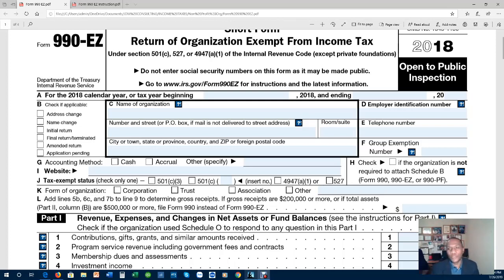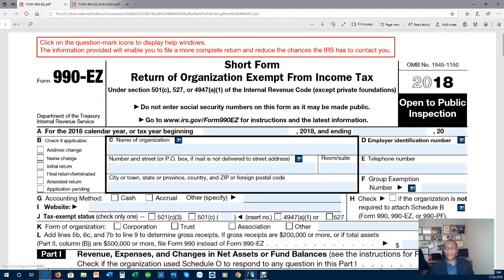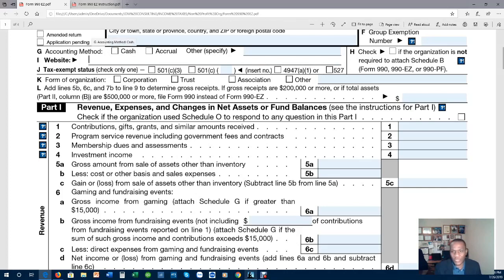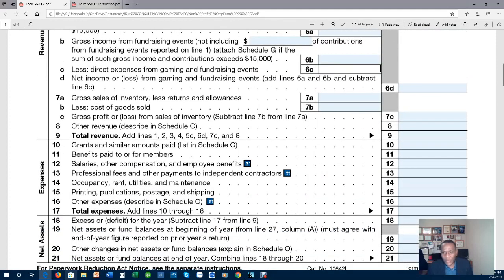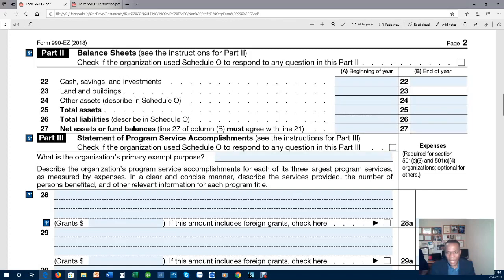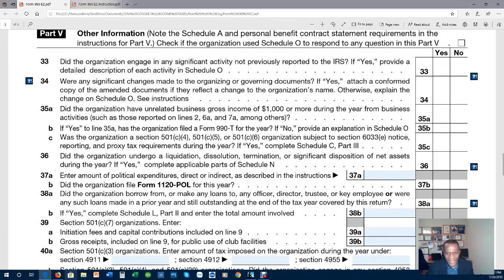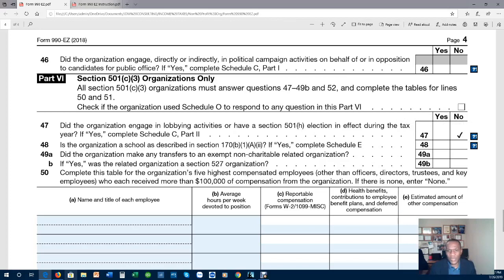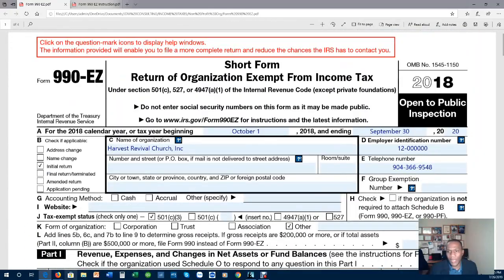How to File Form 990-EZ Exempt Organization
Line by line of how to file form 990-EZ Empt Organization. Nonprofit and charitatble organization. Please, previous video on tip and instruction on how to file form 990-EZ.